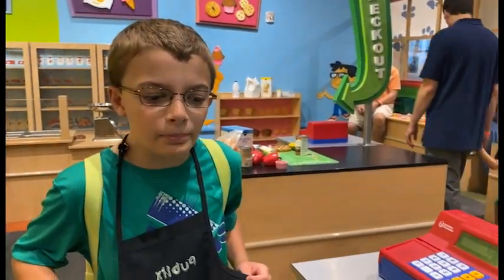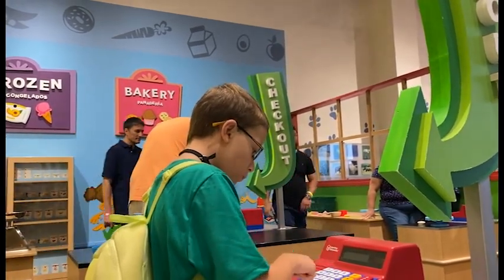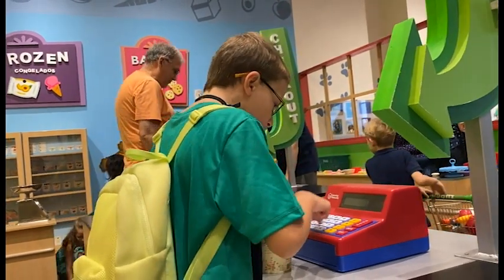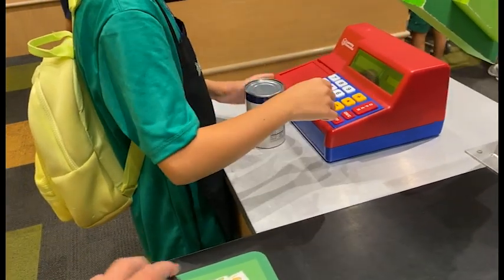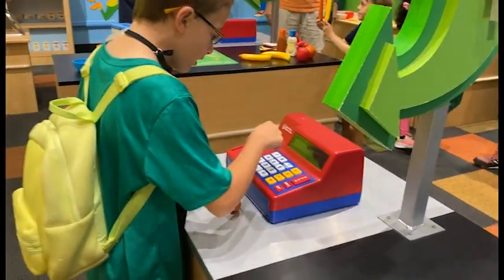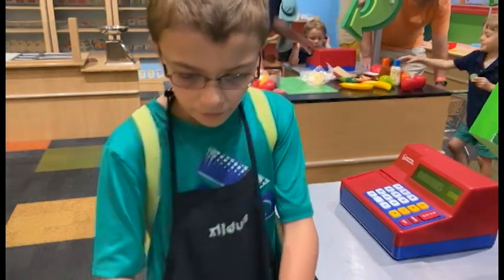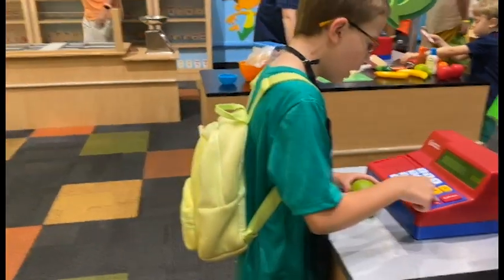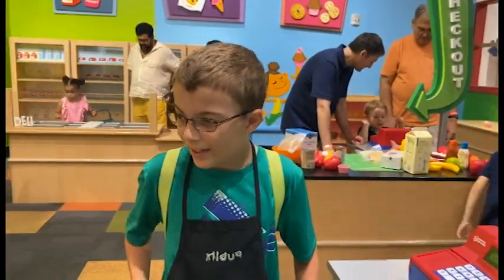Pretending to be a cashier at Publix at the Glazer Children's Museum!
Watch as Bubby helps a customer make their purchases at Publix! This is at the Glazer Children's Museum in Tampa, FL.